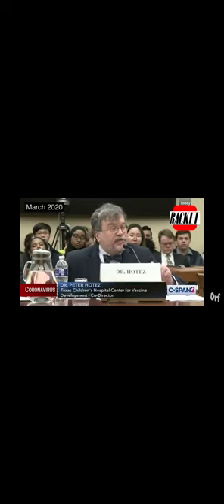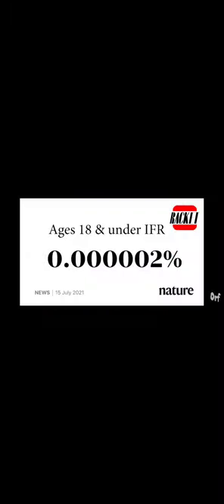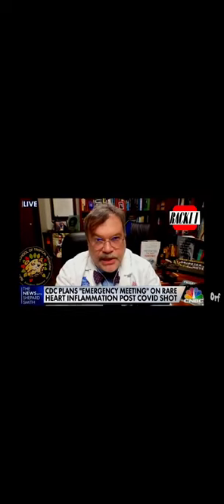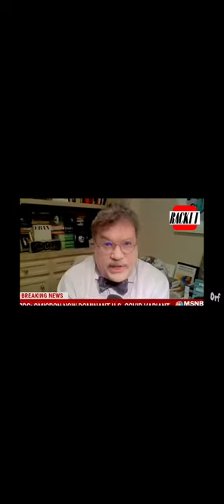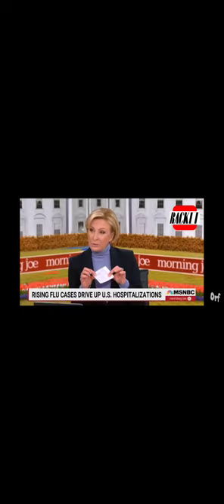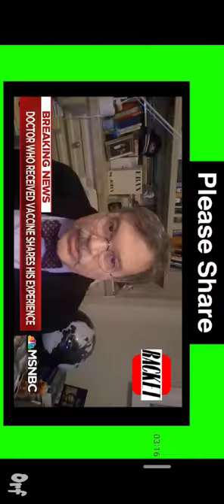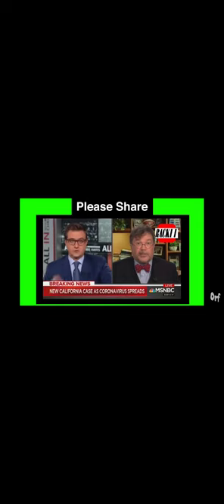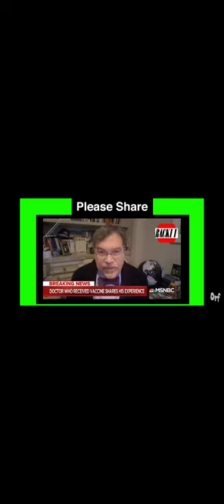Peter Hotez The Way it was